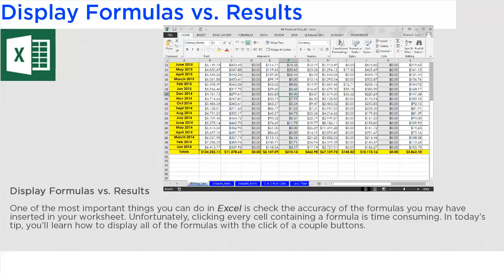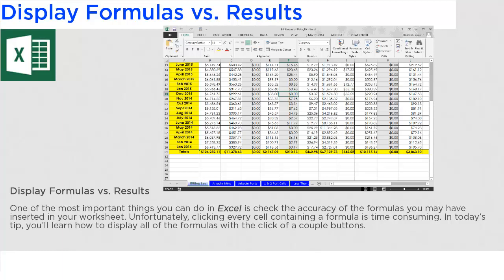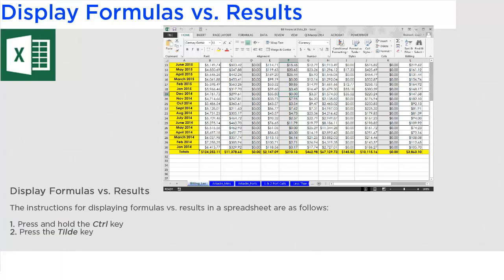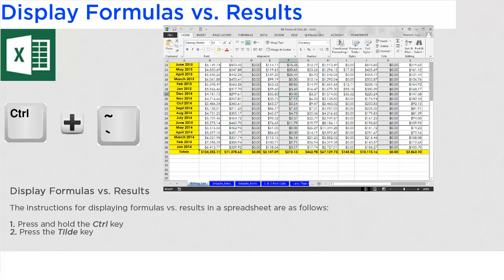035 Excel TOD Display Formulas vs Results